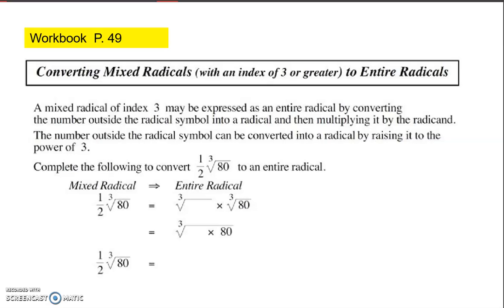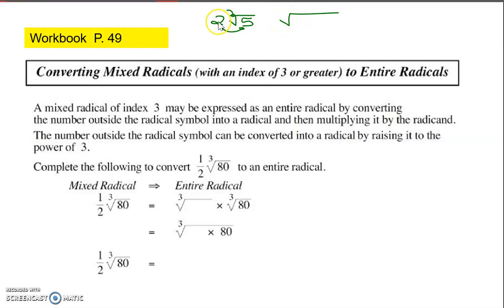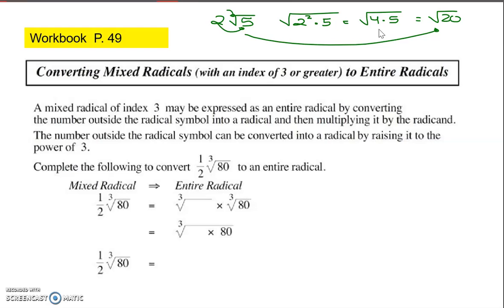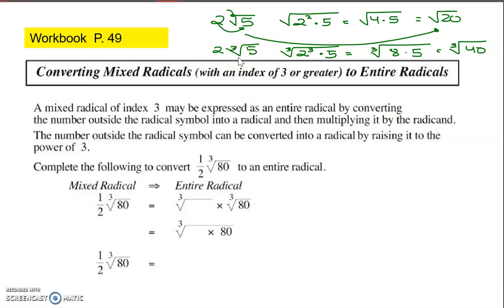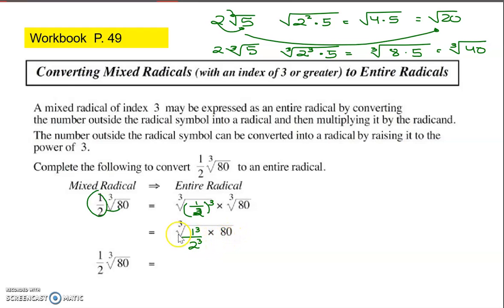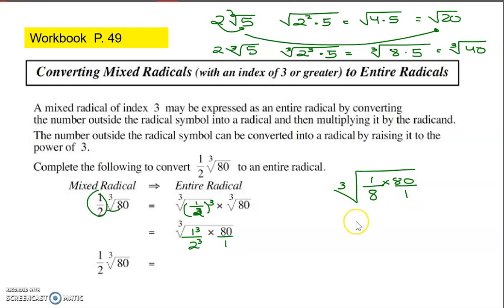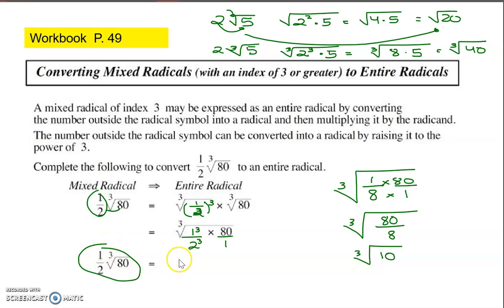Math 10C Radicals Pg 49 intro 2